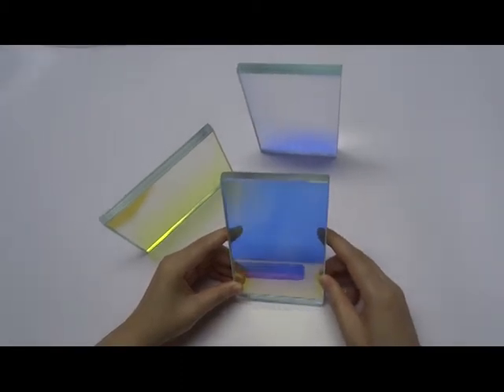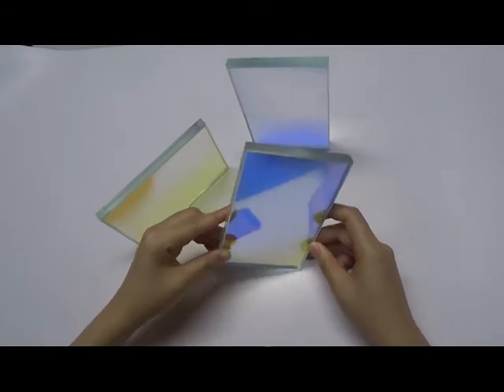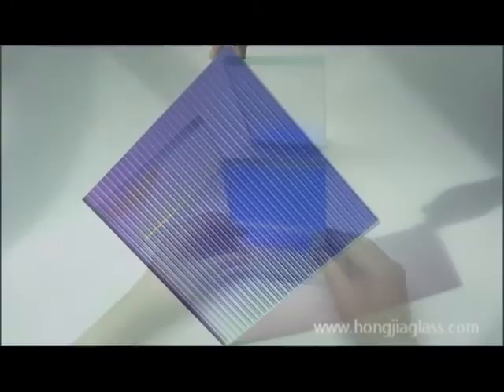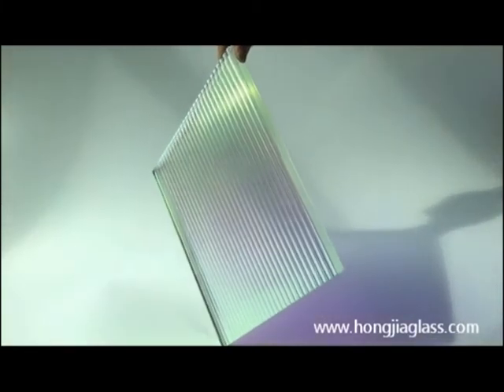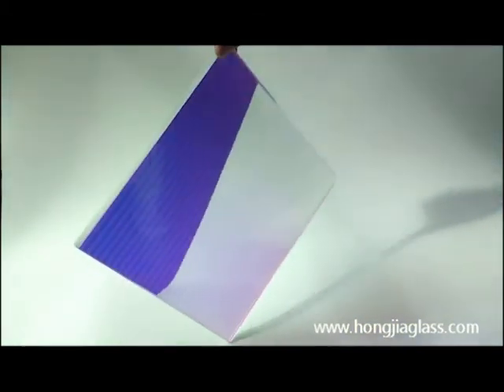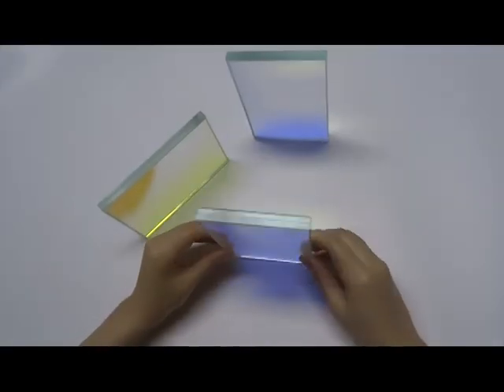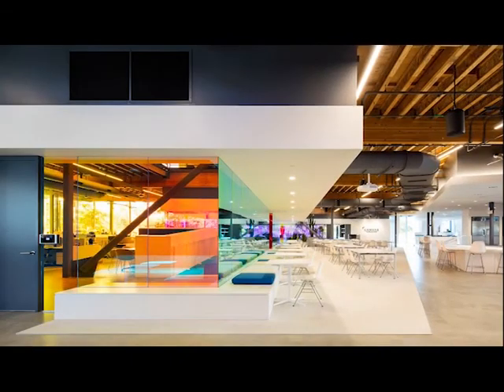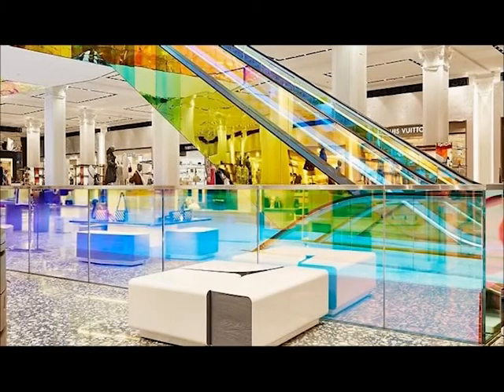Do you want to know Dichroic Glass?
Dichroic glass is a new kind of glass product in the decorative glass field, which owns a fantastic color turning effect. You can see different colors from different directions, it also happens under different light, such as the sunshine or lamplight. Because of its modern sense, luxury, elegance, and nice appearance, it has been widely used as a skylight, decorating lighting, screen, TV background wall, decorating windows and door, cabinet, partition, curtain wall, staircase, floor, etc